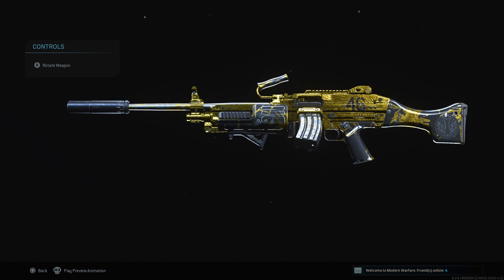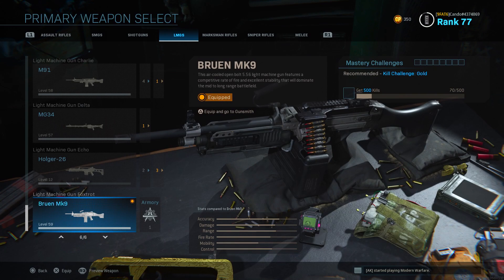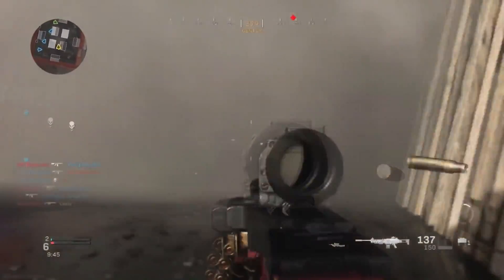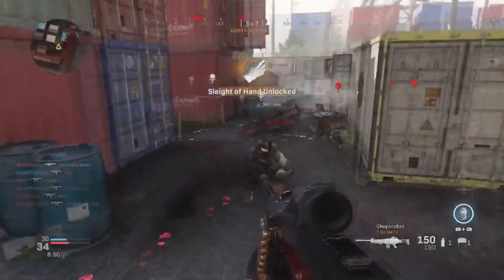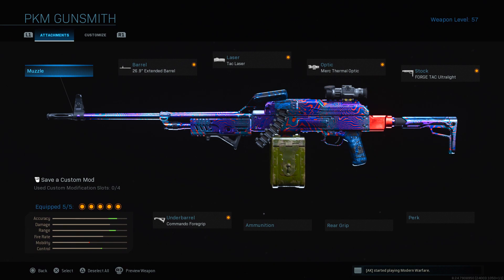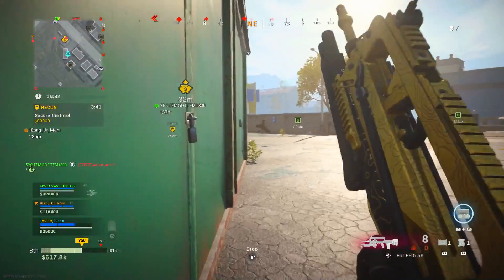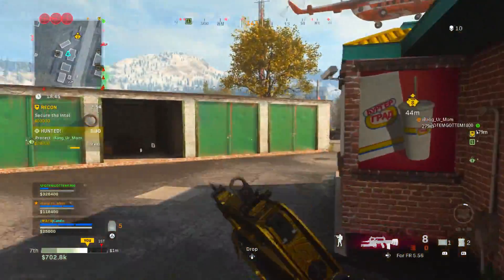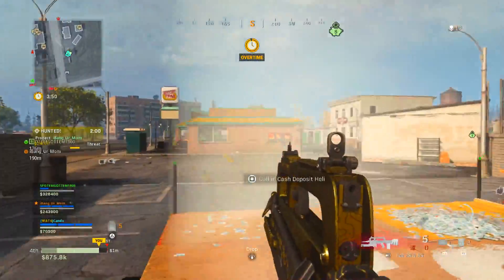HOW to UNLOCK BRUEN MK9 in WARZONE! FASTEST WAY to UNLOCK BRUEN MK9 in MODERN WARFARE SEASON 5